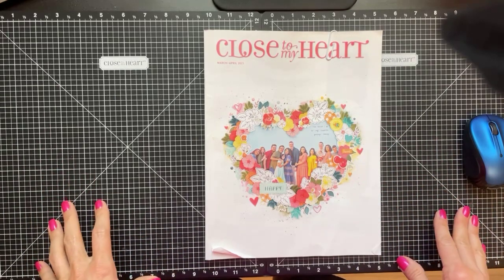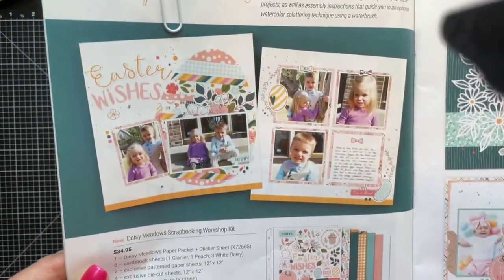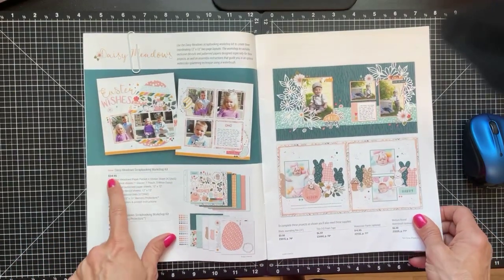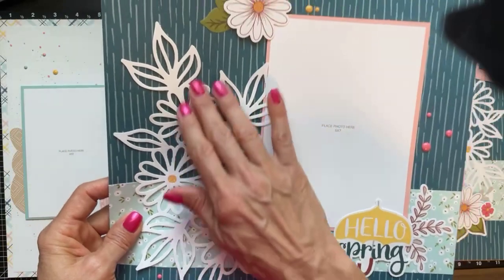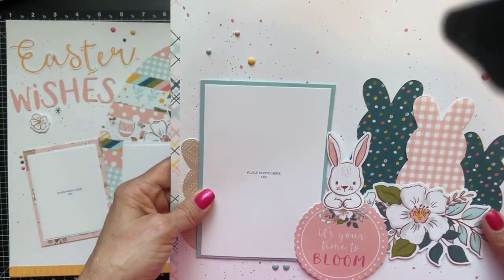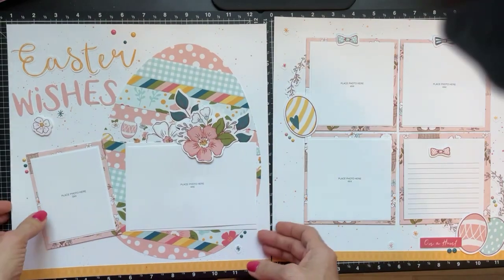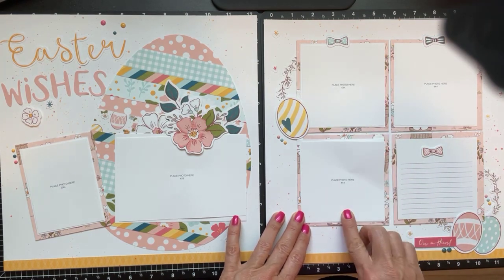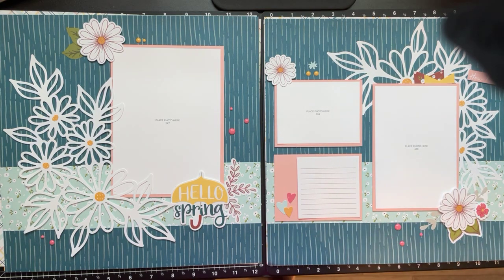Daisy meadows scrapbook workshop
In this video I show the Daisy meadows scrapbook workshop.  This workshop creates 3 double parlay outs for a total of 6 layouts. All you need to create this workshop is adhesive and optional shimmer brushes for spattering the background.